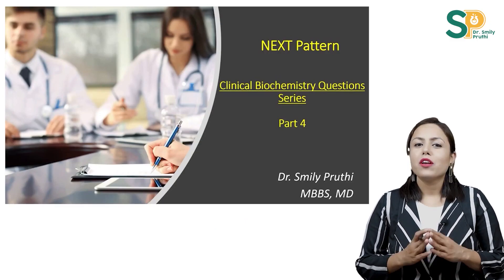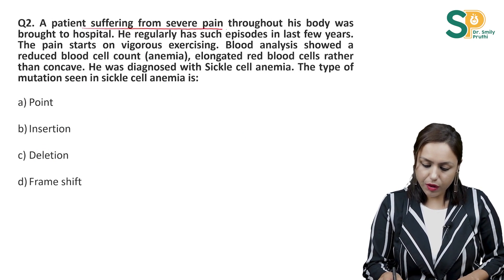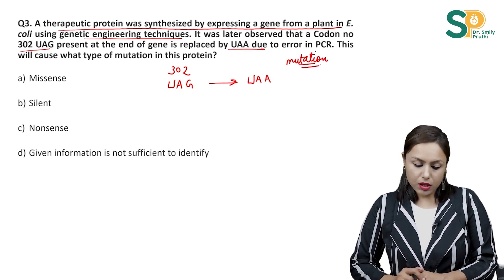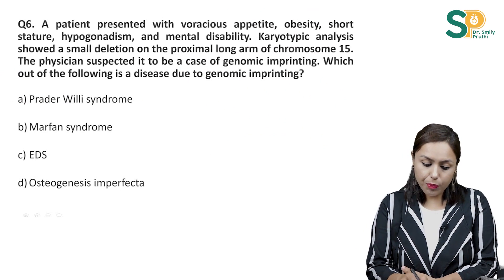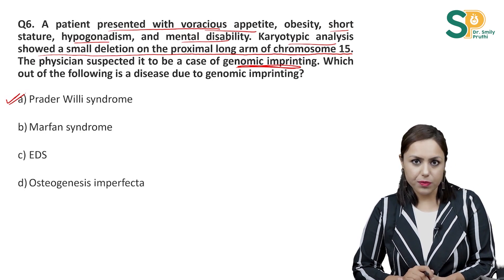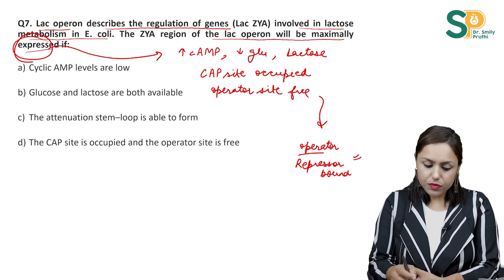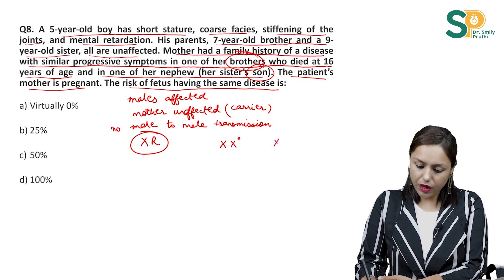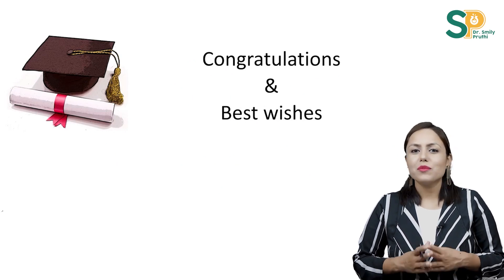Clinical Biochemistry Questions Part 4